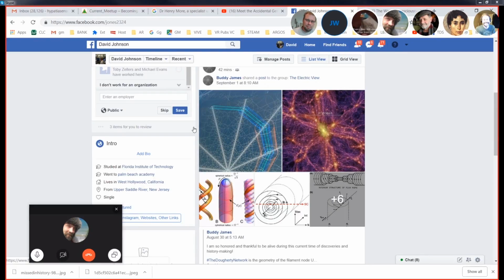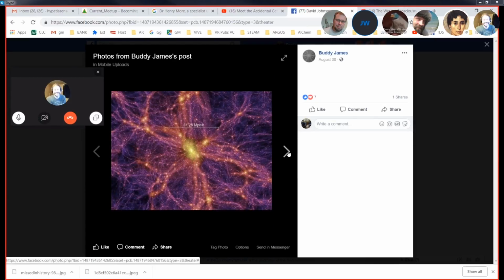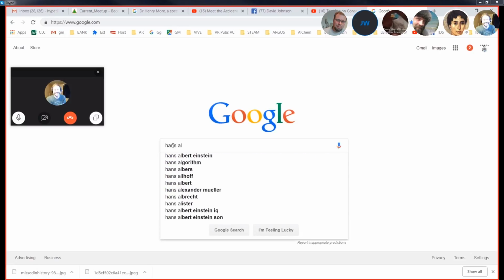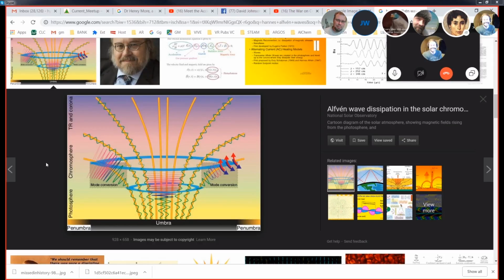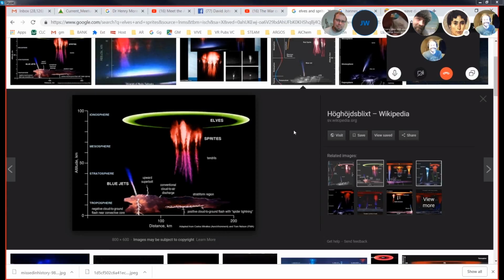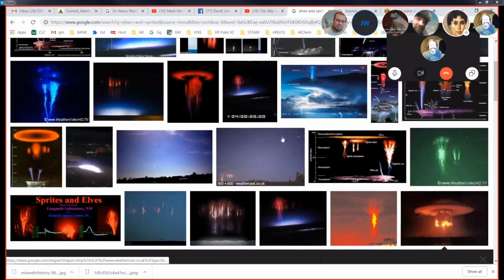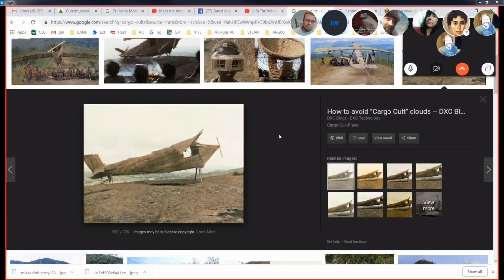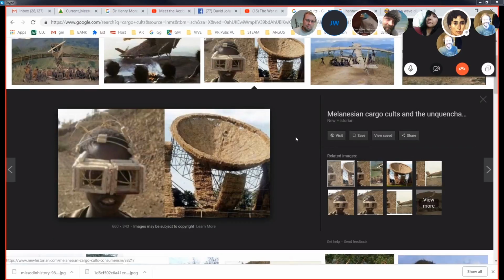How does scale affect our observational point of view in the EUT?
The Electric View - Ep 47 - September 25th, 2018

Today we have Dave, Jim, Robert, Buddy, Heather, Edwin, Cameron and Richard. We will talking about Birkeland Currents, Alfven Waves and frequency scaling in our new Electric Universe.

"These conversations are for education and imagination. We are here to explore and speculate on ideas, theories, concepts, and visions. Opinions expressed are that of the individuals and are fluid and malleable. What we learn today may change our minds tomorrow."

The Copyright Disclaimer under section 107 of the Copyright Act of 1976 states that allowance is made for “fair use” for purposes such as criticism, comment, news reporting, teaching, scholarship, education and research.